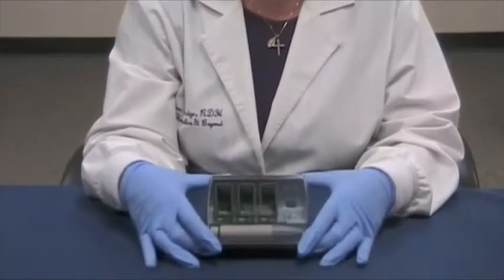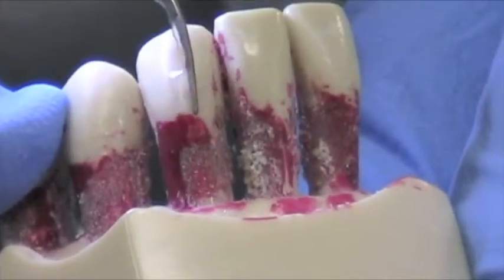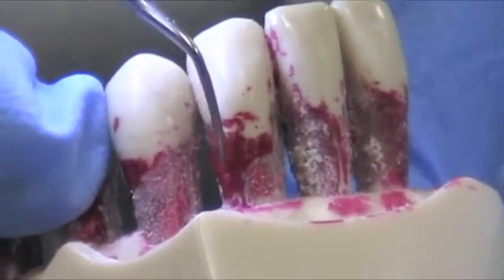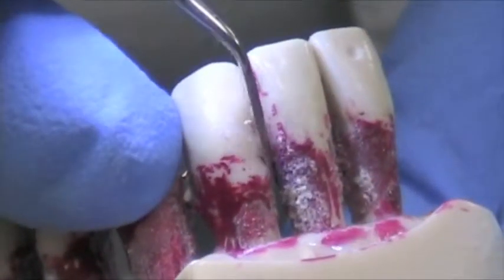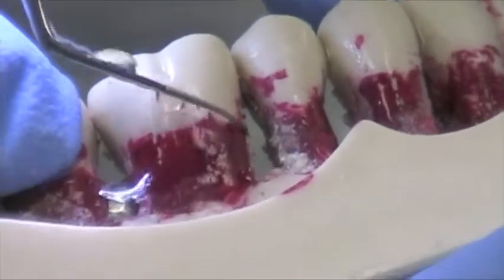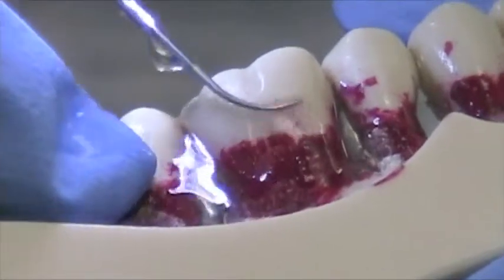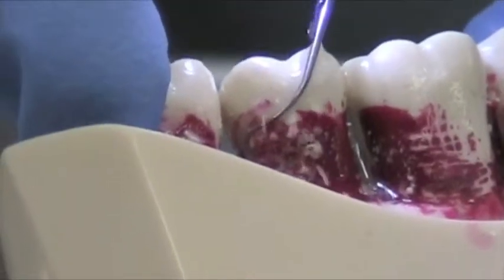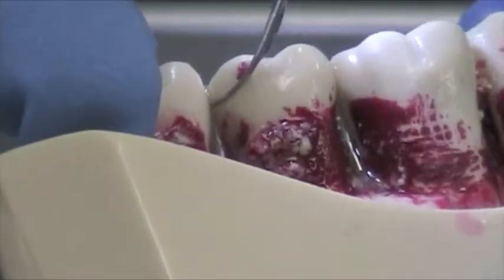Piezoelectric Diamond Perio Kit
A helpful video on using the Diamond Perio Kit for the Piezoelectric

The sound you hear only occurs when the instrument is used on typodont

Please look at my channel for more information and the other seven videos in this Piezoelectric series